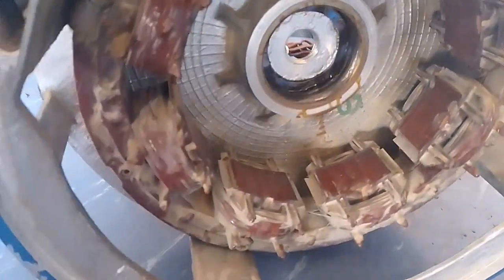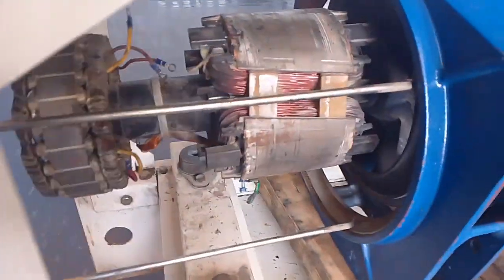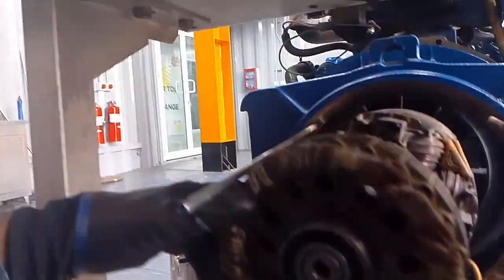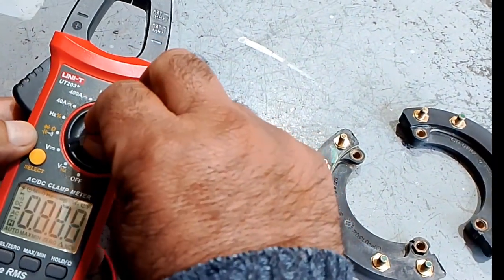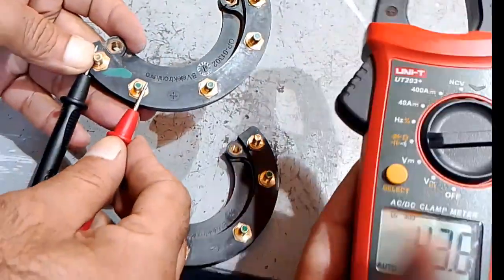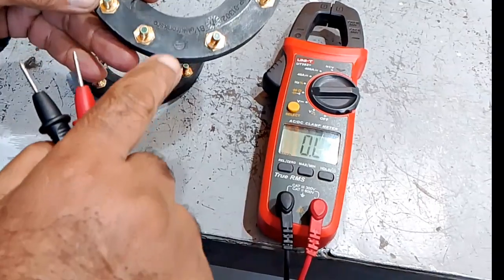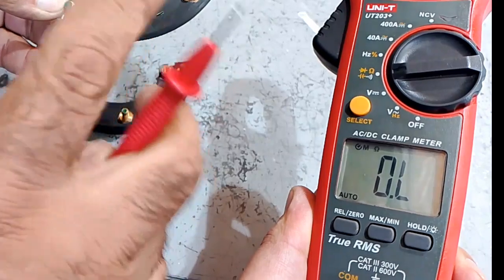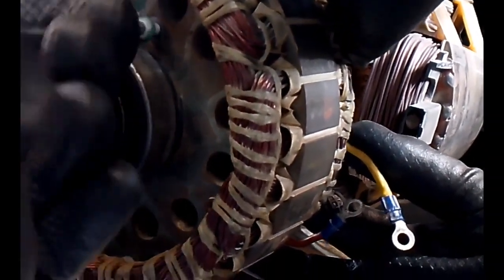Generator diode assembly change / Diode rectifier /Afghan dg workshop / how to change diode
generator ke diode kaise change karen
Diode rectifier change
Silent generator diode change
silent  generator diode testing
3 phase rectifier
connection of bridge rectifier
Caterpillar exciter
Perkins generator rotating rectifier